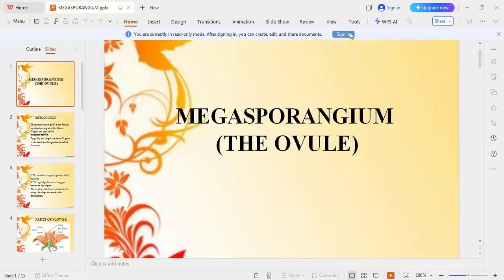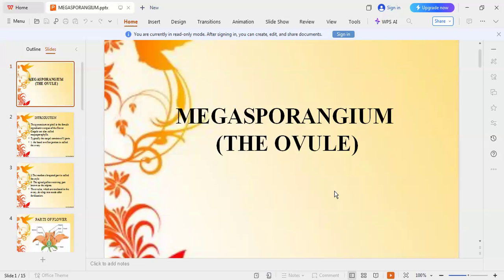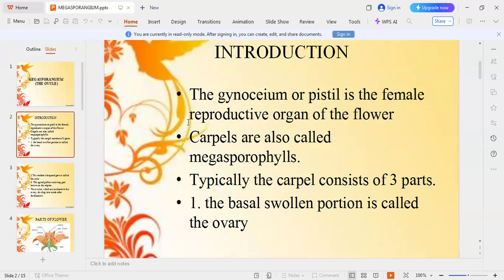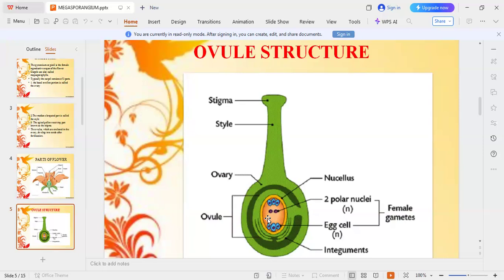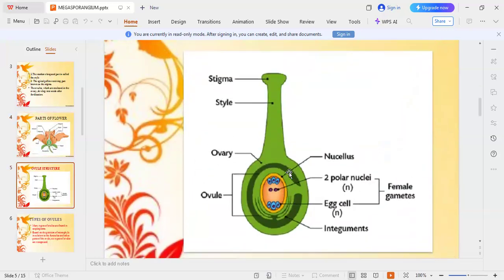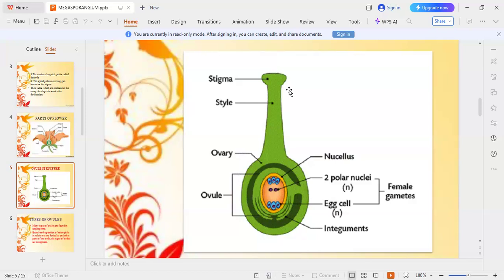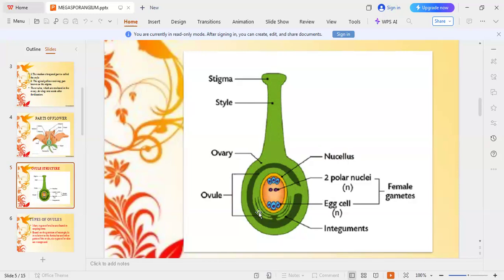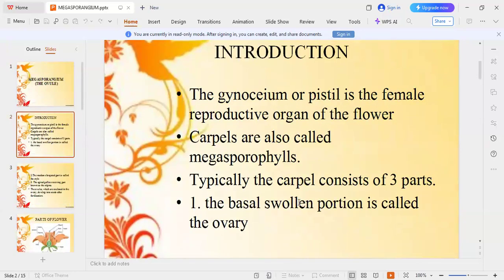CPGET-2025 JL/DL/GURUKUL PLANT EMBRYOLOGY - MEGASPOROGENESIS, OVULE - Dr K.RANI, HOD BOTANY